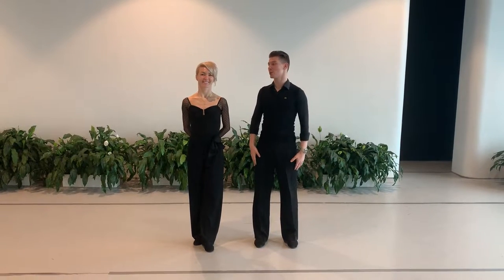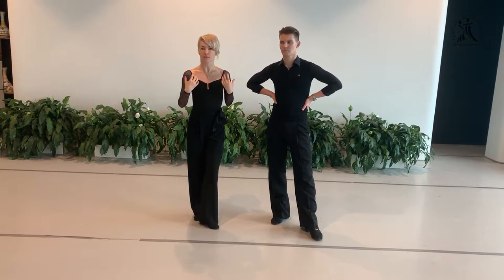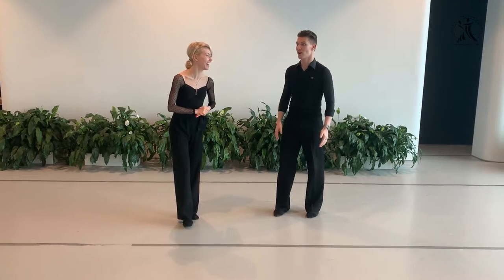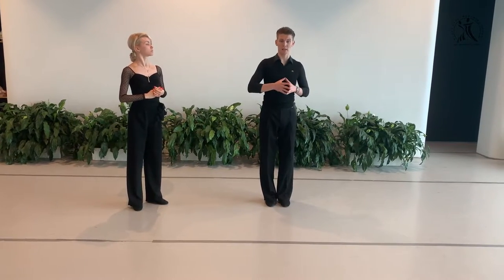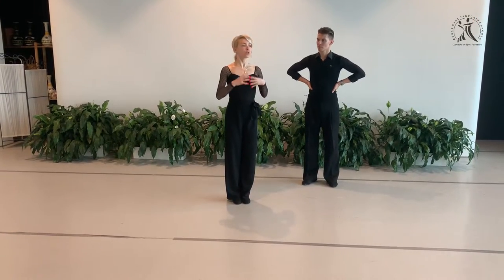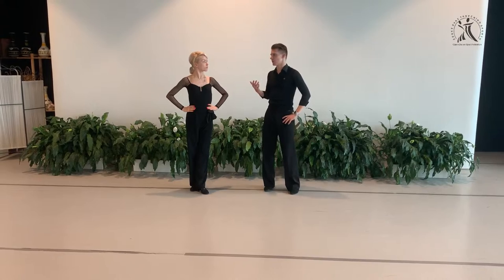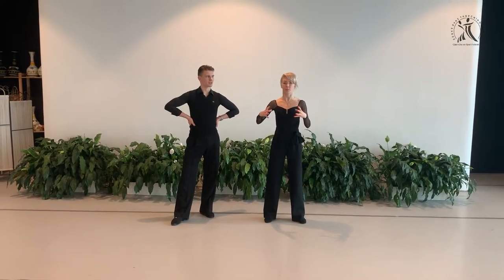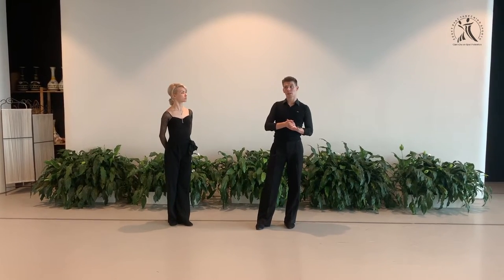Online přednáška - Dmitry Zharkov a Olga Kulikova - General mistakes in Slowfox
Přednáška mistrů světa profesionálů na téma Časté chyby ve Slowfoxu.